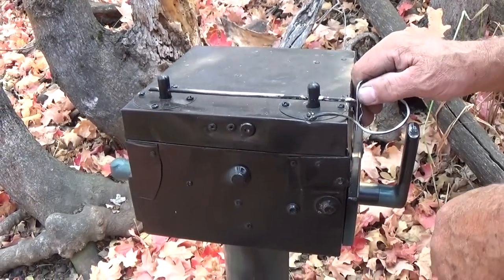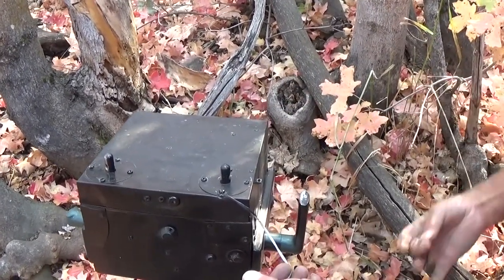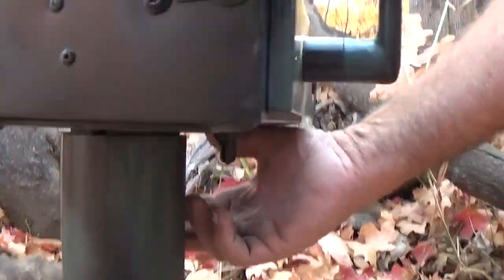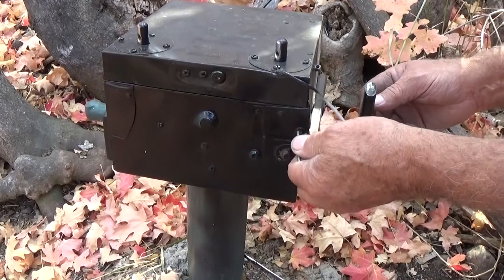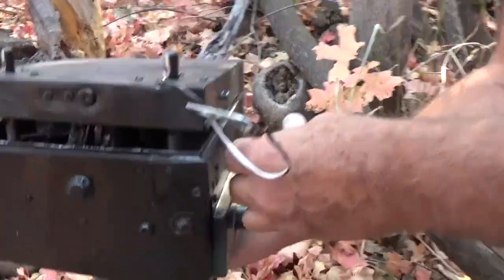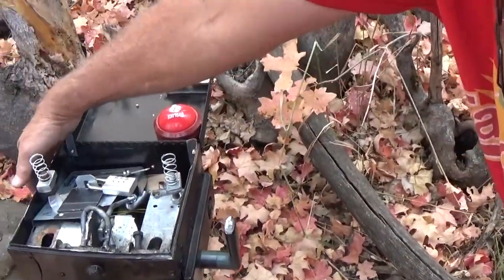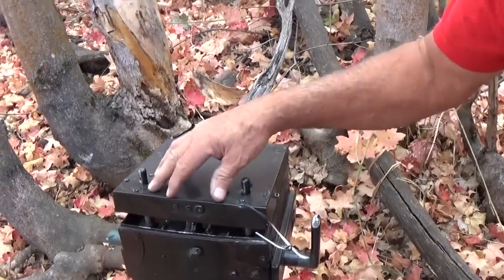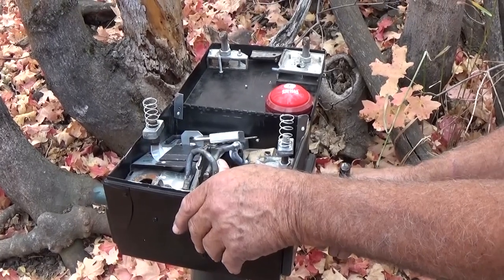The Devils Own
How to open "The Devil's Own" Geocache